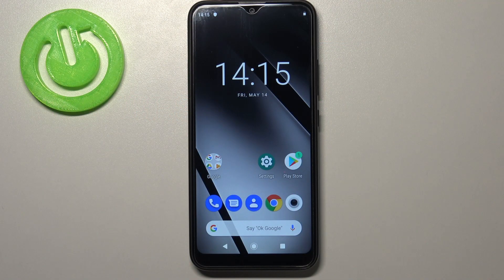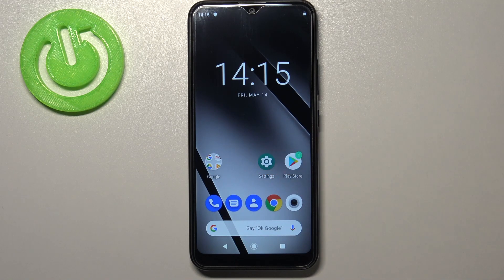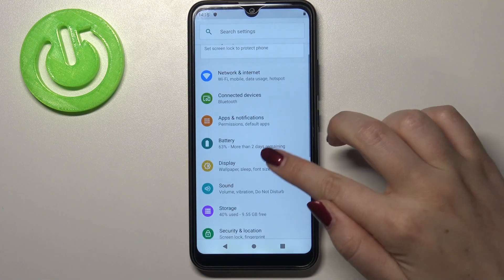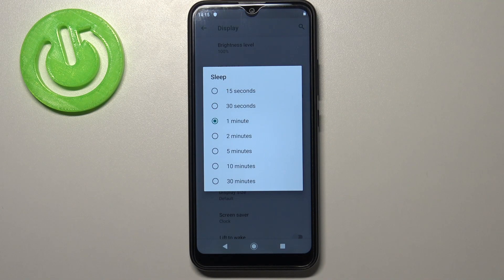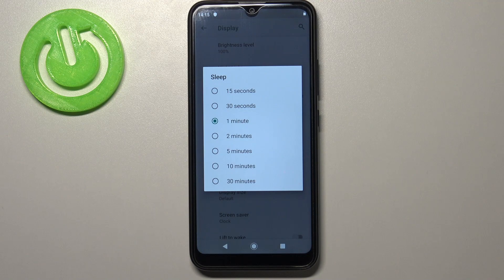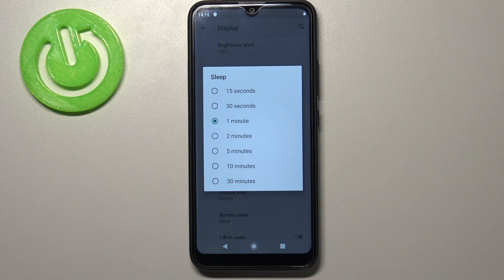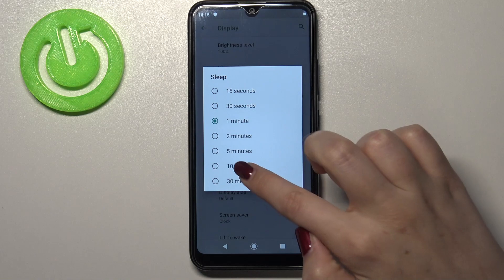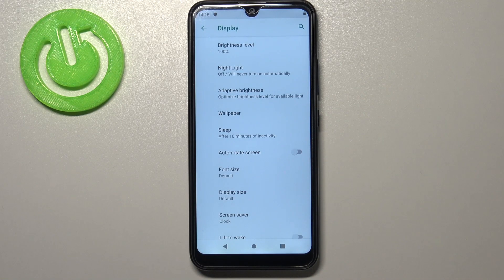GIGASET GS190 and Display Options – Change Screen Timeout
Don't switch, but stay with us and you can find out how to change and correct Sleeping Mode in the Display Settings of the GIGASET GS190 gadget. Thus, you will be able to choose the time, after which your phone goes to sleep, and the screen goes blank. We try very hard to shoot high-quality videos on interesting topics.

How to change Screen Timeout in GIGASET GS190? How to turn off Screen Timeout in GIGASET GS190? How to switch off Screen Timeout in GIGASET GS190? How to manage Display Settings in GIGASET GS190? How to adjust Screen Settings in GIGASET GS190? How to choose another Screen Time in GIGASET GS190?